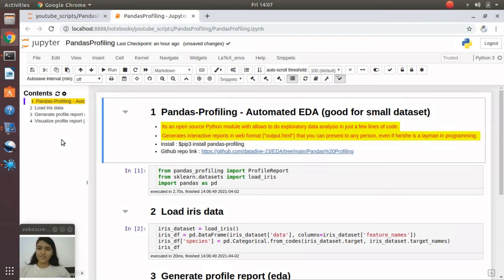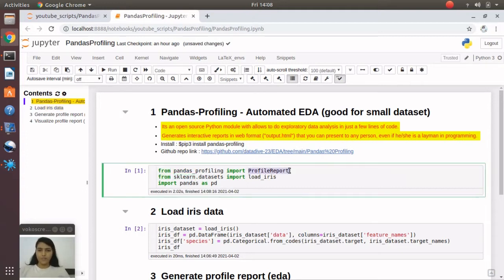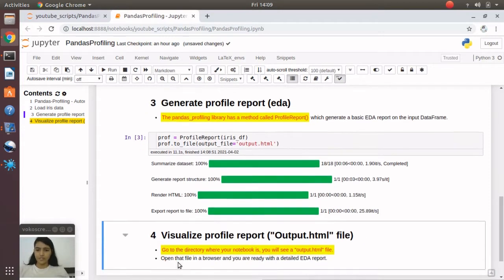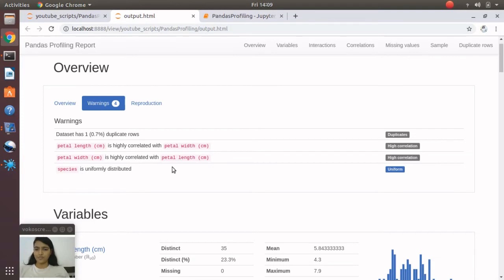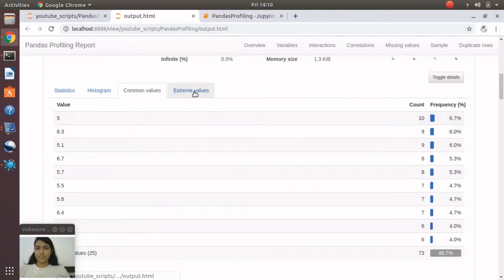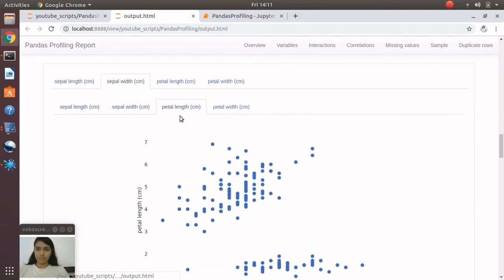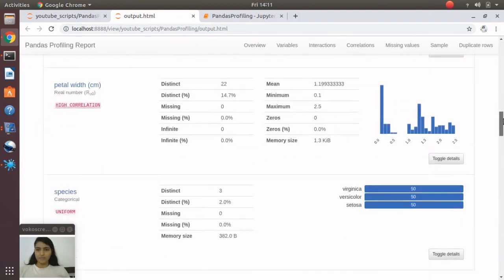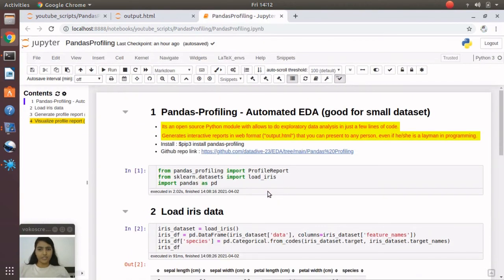Pandas Profiling | Good for EDA on small dataset | Exploratory Data Analysis (EDA) | Data Science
You will also find the file "output.html" in the github folder.
To visualize, just download and open the html file in any web browser.